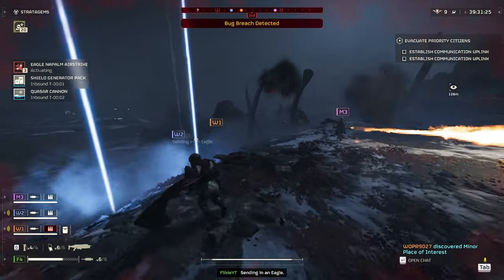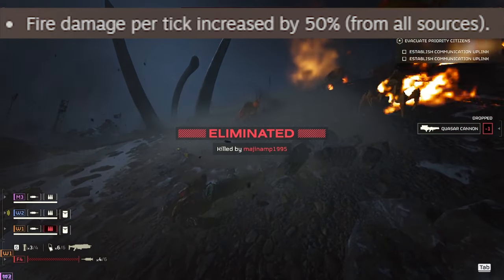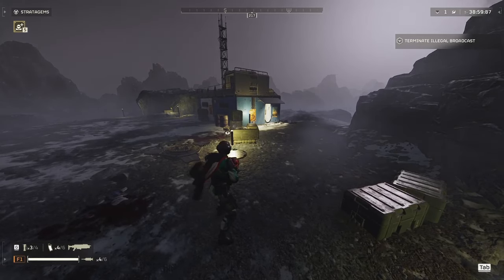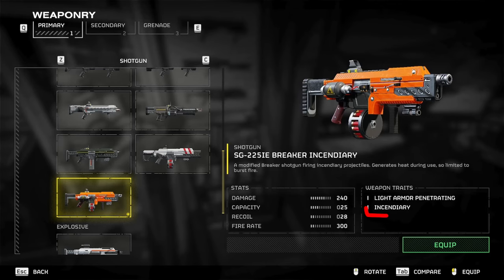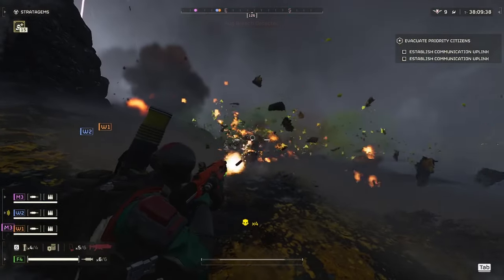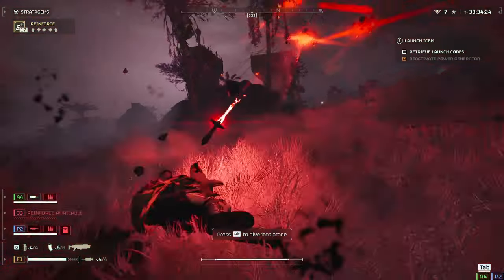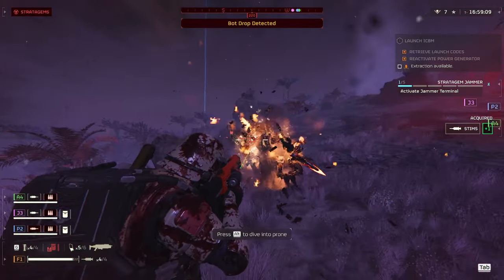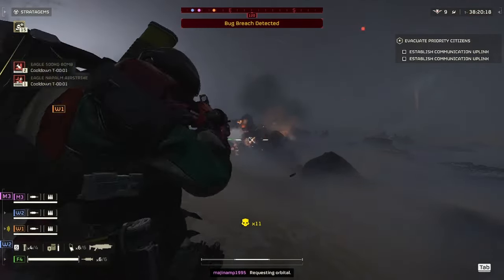they BUFFED IT AND NOW ITS S-TIER FOR BUGS, ....is it really? | Helldivers 2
Recent patch changes to fire damage and direct buff to the breaker incendiary weapon made it stronger, And Im all for it. S-tier fire builds are coming

0:00 Intro, Quick info on patch changes
0:59 Weapon info
1:50 Terminids
2:50 Automatons
3:47 Final thoughts and End